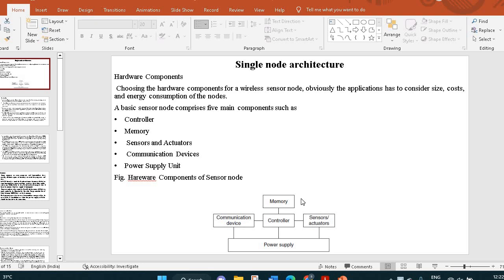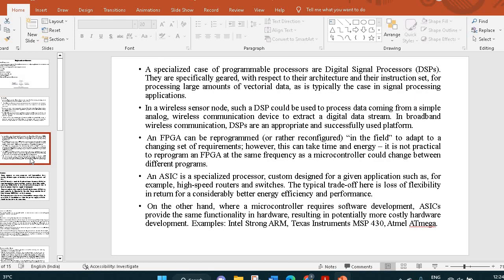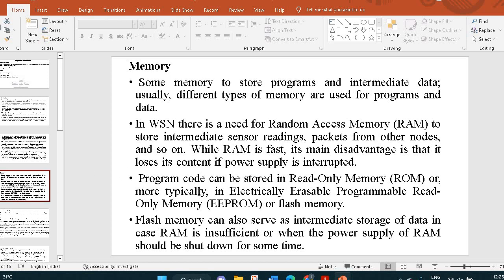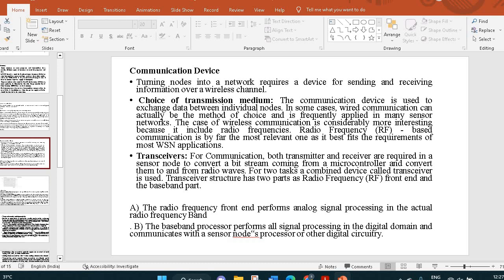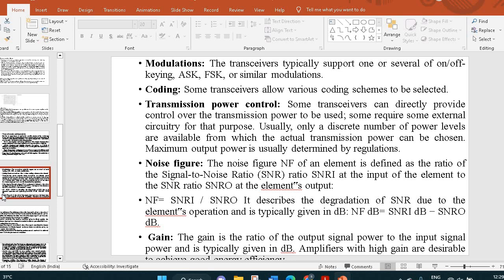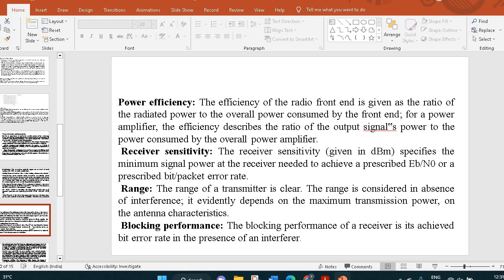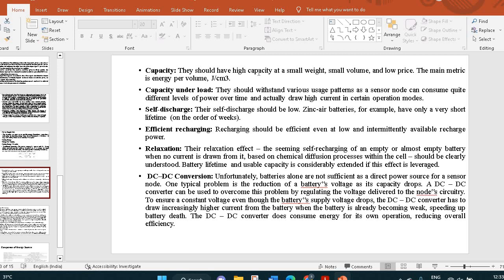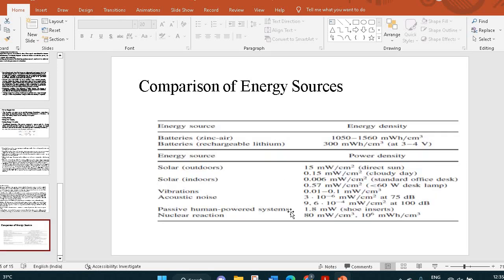4 Single node architecture hardware components